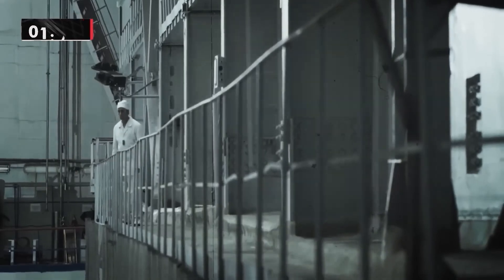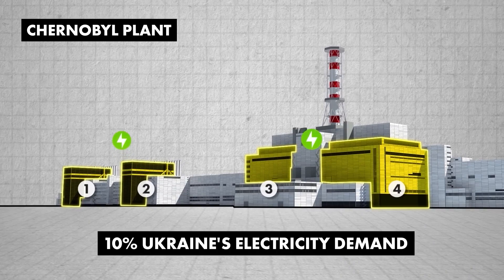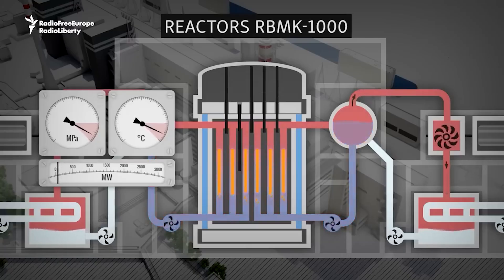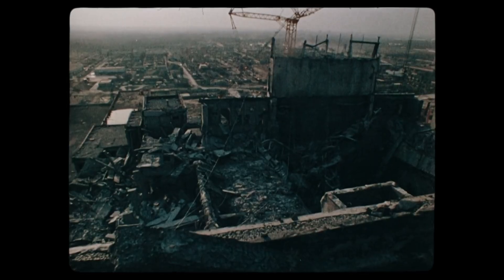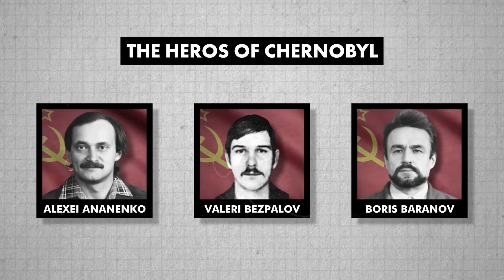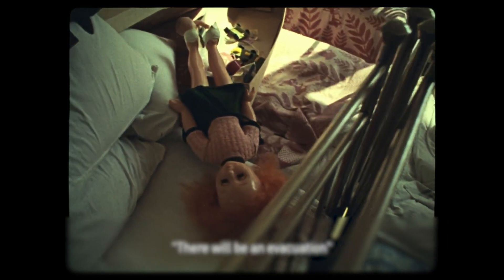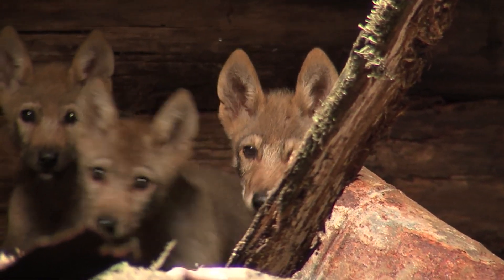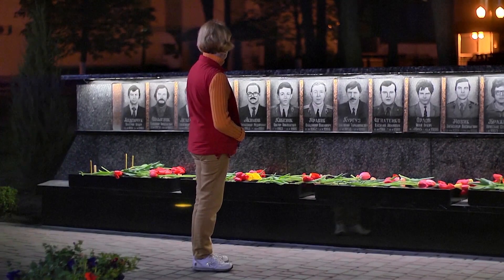What's REALLY Causing Radiation Leaks at Chernobyl?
On April 26, 1986, a catastrophic event occurred at the Chernobyl nuclear power plant in Ukraine, changing the course of history. The Chernobyl disaster, the worst nuclear power plant accident in history, led to widespread radioactive contamination and a massive emergency response effort. But what really happened at Chernobyl? In this documentary, we delve into the events leading up to the Chernobyl explosion, the heroic actions of the Chernobyl firefighters and medics who risked their lives to contain the disaster, and the long-term effects of the nuclear incident on the people and environment of Ukraine. From the Chernobyl plant's design flaws to the recovery efforts, we explore the truth behind one of the most devastating nuclear disasters in human history. Join us as we uncover the shocking facts and personal stories of bravery and sacrifice that will leave you questioning what really happened at Chernobyl.